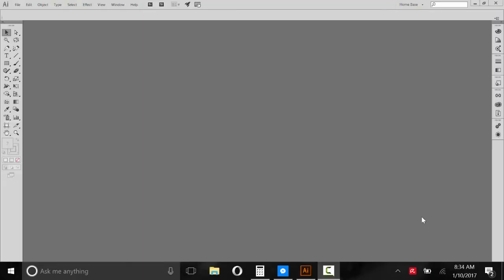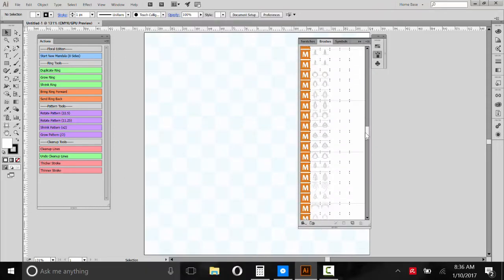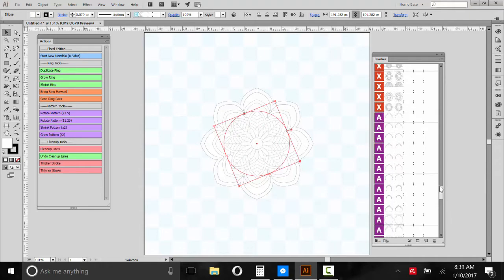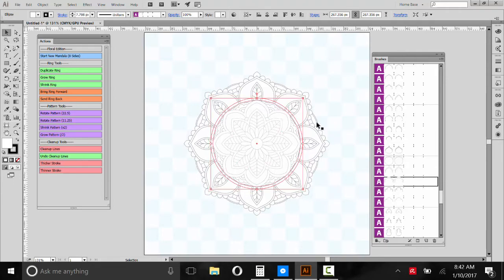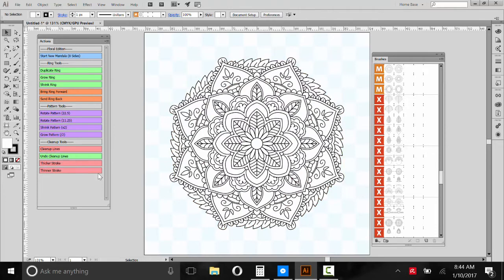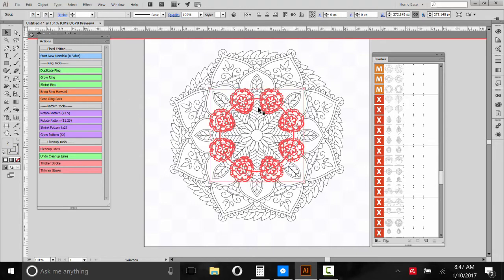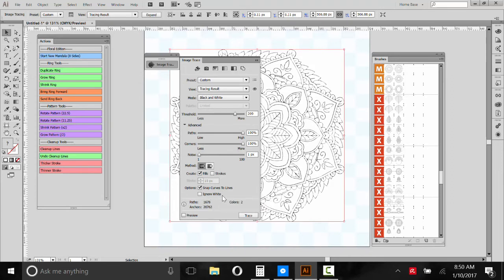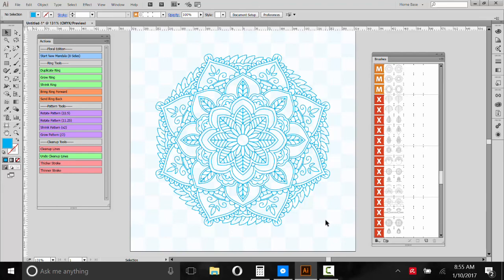Mandala Creator Pro - Floral Edition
Make Mandalas in Illustrator. Includes over 200 patterns with a floral theme!